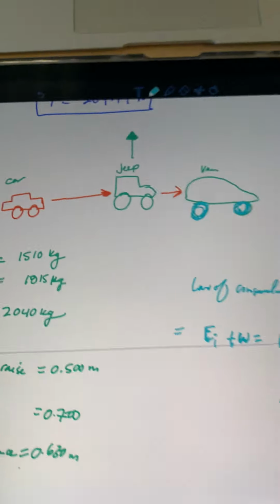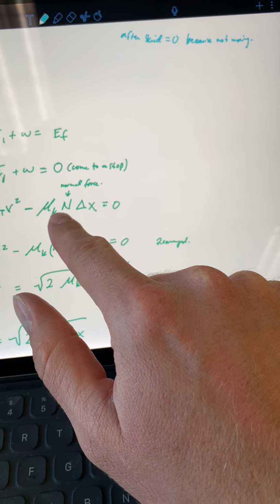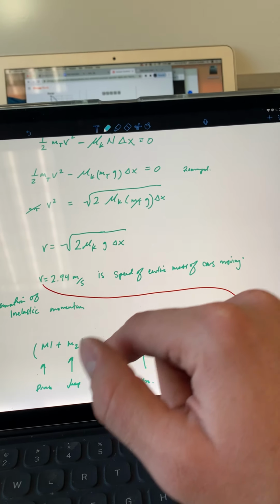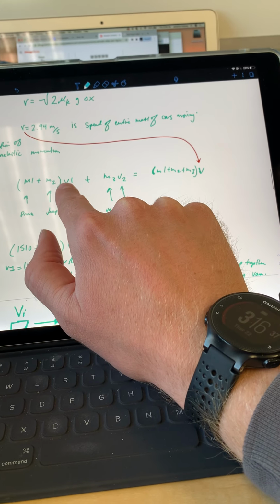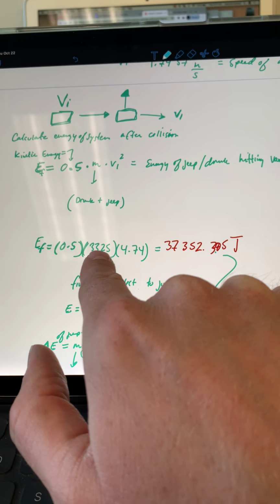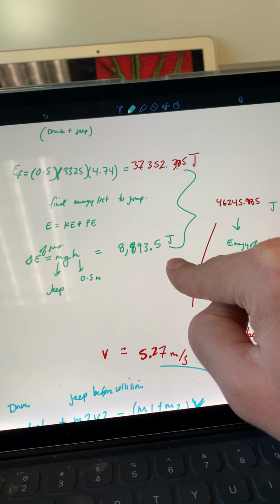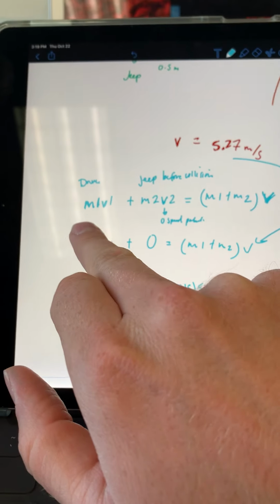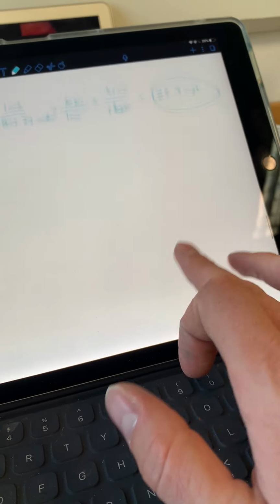T3: question 3